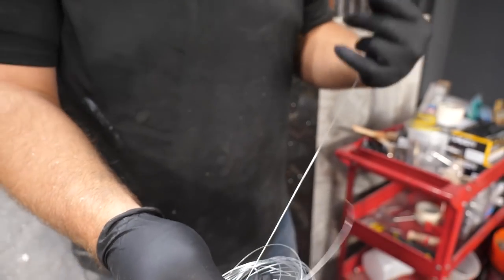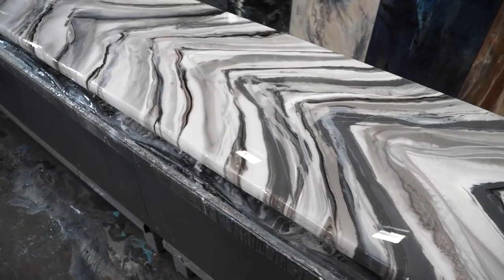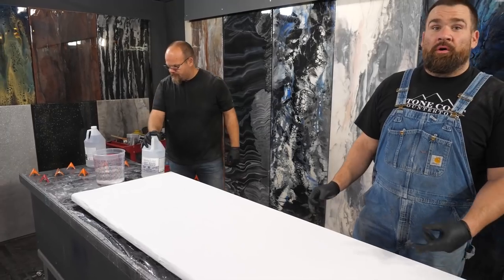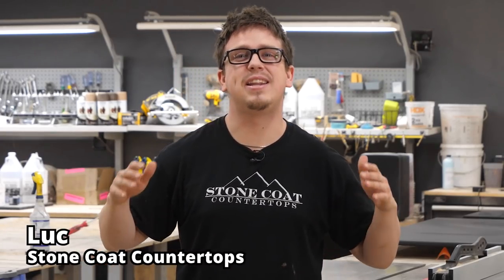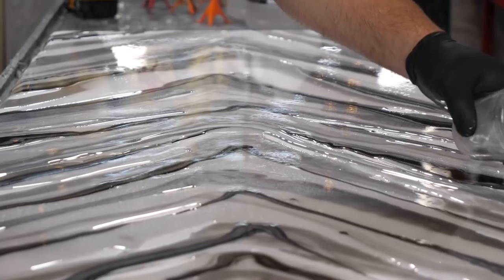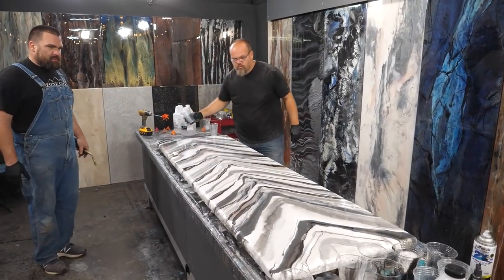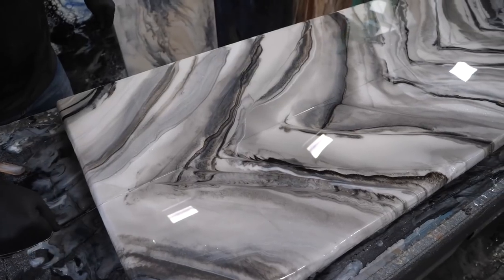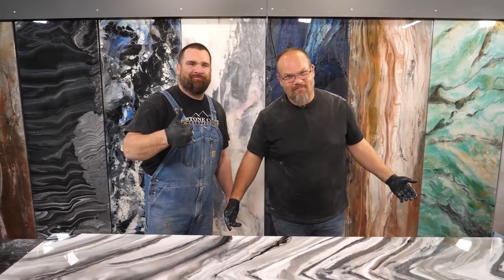Pour out Luxurious Marble | Stone Coat Epoxy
Pour out Luxurious Marble: In this how to epoxy video learn how we take Stone Coat Epoxy resin and create highly desired bookmatched marble with the simplest of techniques. Don’t spend a fortune getting real marble when you can mimic it beautifully for around a tenth of the cost. Google and youtube search stone coat countertops to find out all the pro tips and secrets of the trade into transforming your space with Stone Coat Epoxy.

0:00 Intro to Making Bookmatched Marble
0:09 How Stone Slabs are cut (In a Quarry)
1:18 Art Coat (The most UV resistant Epoxy resin, Stone Coat Epoxy Durability and Heat Resistance)
1:50 Mixing Epoxy Resin and adding colors (metallic powders and dyes)
3:29 Pouring Epoxy on surface (making bookmatched marble)
4:02 Question of the Day (how would you make bookmatched marble?)
4:22 Pouring Epoxy and creating design
5:07 Putting Seam into Epoxy and making bookmatched look
6:20 Flyover (Results and wrap up)